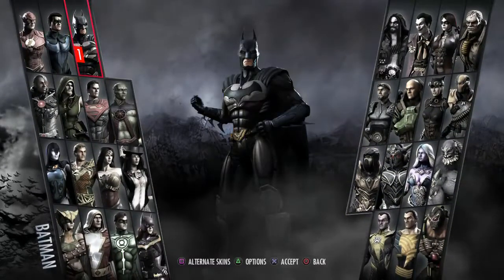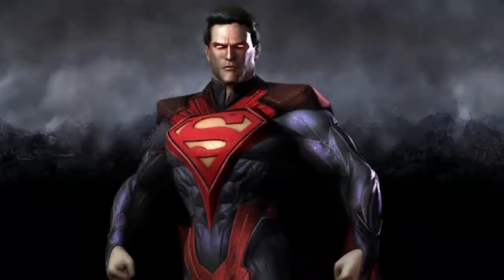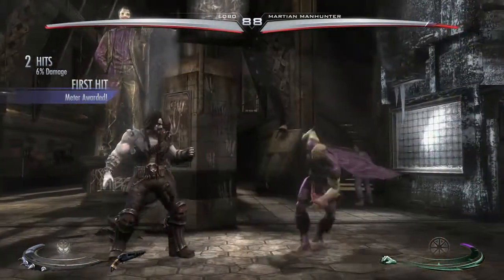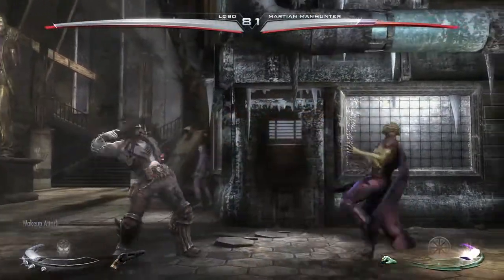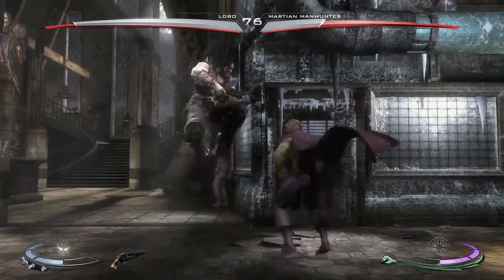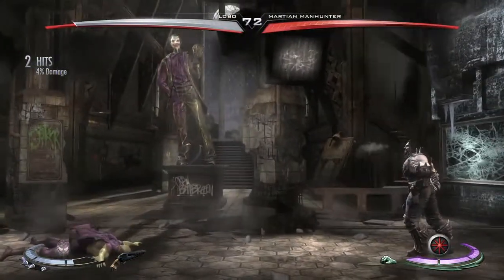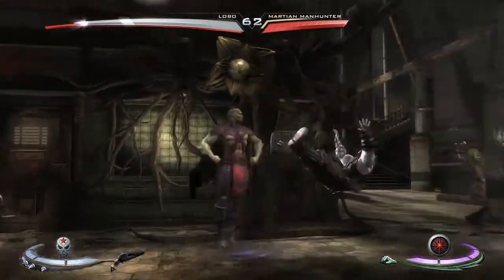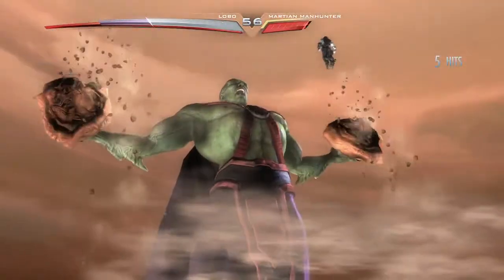Xbox One USB 3.0 SPEED BOOST???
Not2NerdyENT

Can USB 3.0 help with data cashing for the Xbox One?